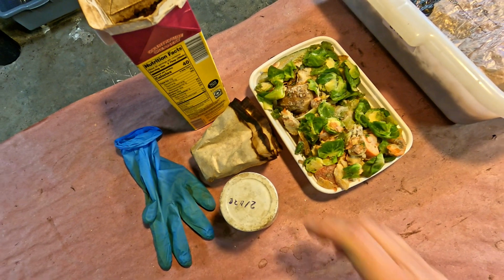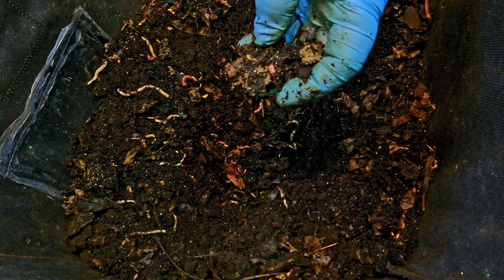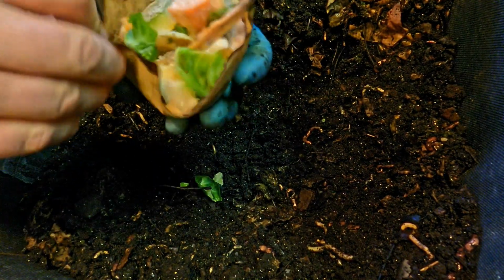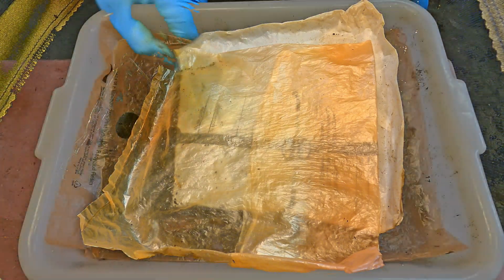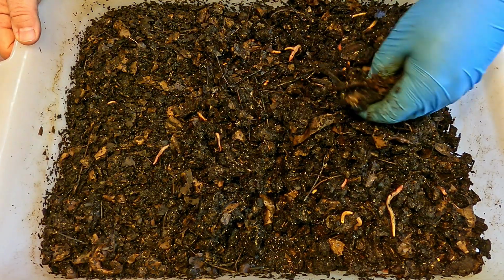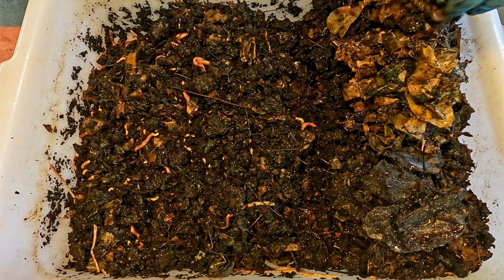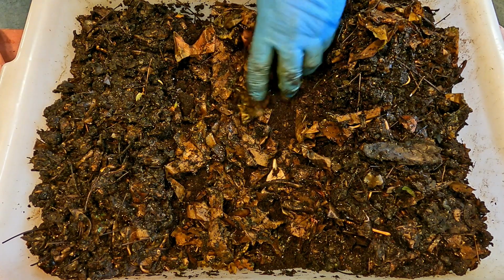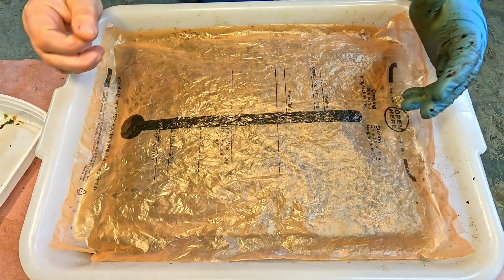European nightcrawlers fed & both bins' futures contemplated - worm farm vermicomposting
The ENCs in the VermiBag Mini & in the plastic bin were last fed a week ago... so they get food, bedding and grit applied. On a couple occasions mating worms are observed

DIATOMACEOUS EARTH:
5 lb bag food grade with duster
4 lb bag

SEE-THROUGH COMPOST CONTAINERS:
3 chamber acrylic; includes 3 thermometers

00:00  |  Intro & video